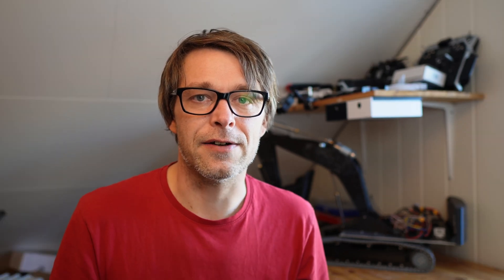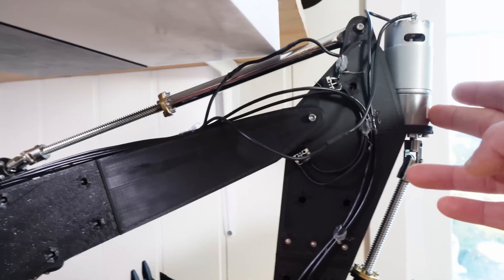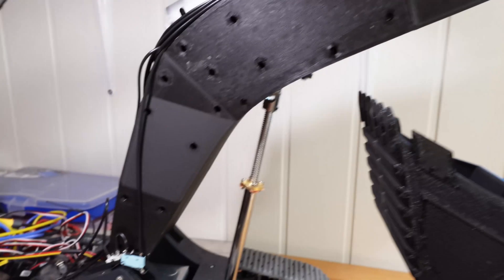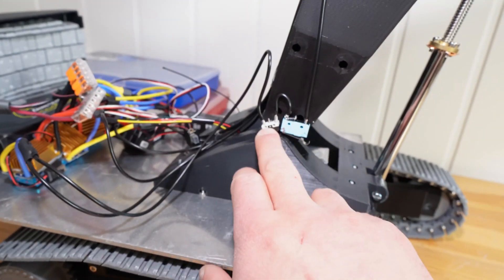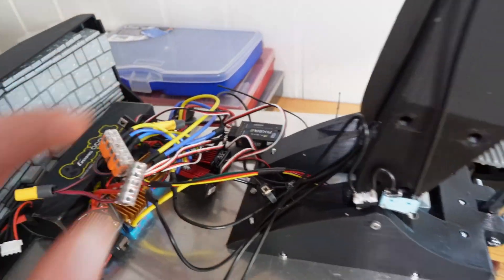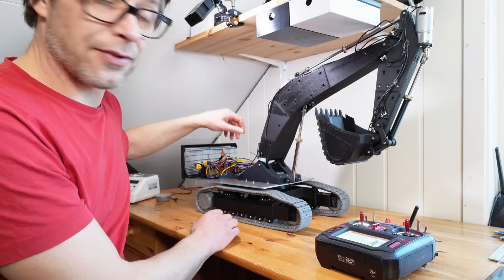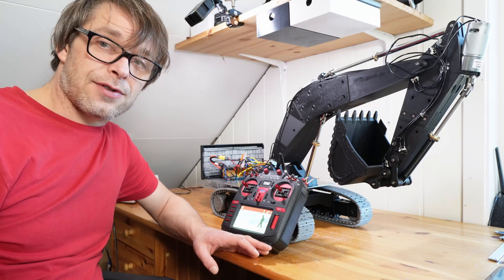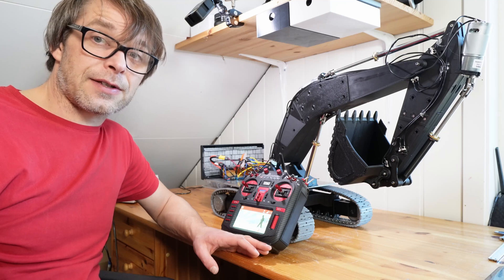3d printed RC Excavator Electronics | Part 7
Part 7 of the build series of my 3d printed RC Excavator.
All the electronics are connected. And everything is set up in openTX on the Radiomaster TX16S Hall MAX.

Designed using the personal free fusion 360.
If you want to se how to use Fusion 360 for your rc parts needs, take a look at this series on how to make Fusion 360 easy:

If you want to print your own rc excavator, follow along as I will release the free STL-files when I'm done.

Here are some links to the hardware I have used. they are afiliate links. Which means that if a lot of you order a lot from these links, I might get a few bucks. It dos NOT cost you anything more :-)
Track motors 12V 50rpm

Slip ring, 4ch 5A

Actuator motors, 12V 160rpm

Universal joint actuator, 6mm-8mm

Actuator T8, lead 8mm, length 150mm

Track wheel axle connector, 6mm

Balls for slewing ring, 8mm 50pcs

Pinion and ring gear for slewing ring

Slewing ring motor 12v 30rpm

Micro limit switches

ESC for everything in the excavator. Hobbywing 1060 You need 6pcs

M3 screws. You need loads of them in different length. a lot of 35mm for the tracks

M3 countersunk screws, at least som 10, 12 and 14mm

M3 nuts. And regular M3 nuts